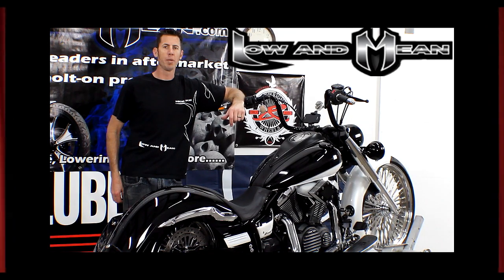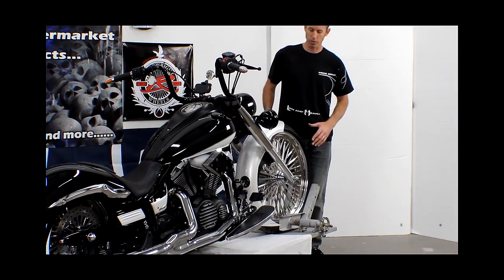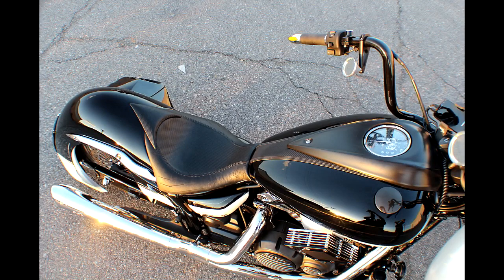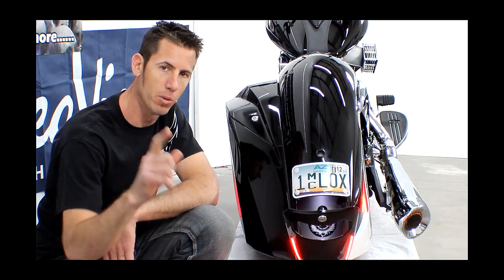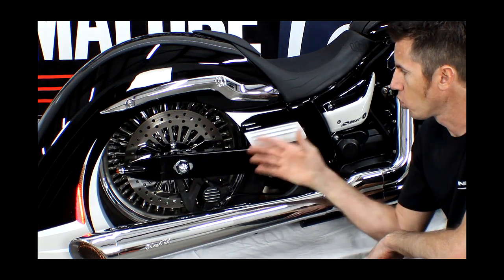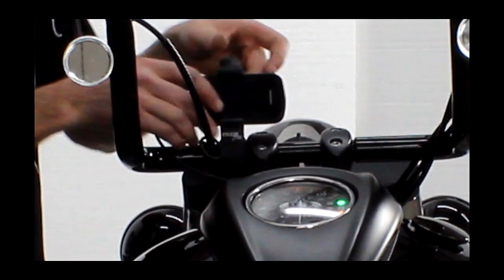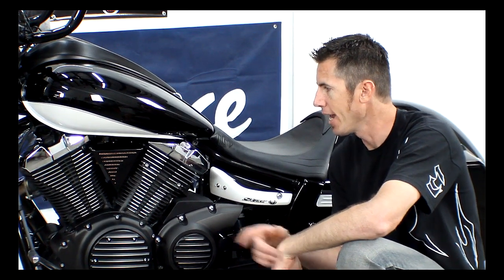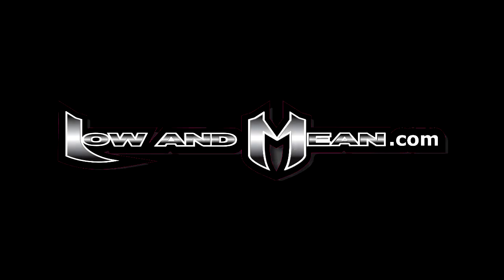V Star 950 Custom by Low and Mean Overview Part One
V Star 950 Giveaway you can win this Low and Mean Custom V Star 950.  All bolt on parts so you can customize your V Star.  Check out our videos as to how this bike came together.